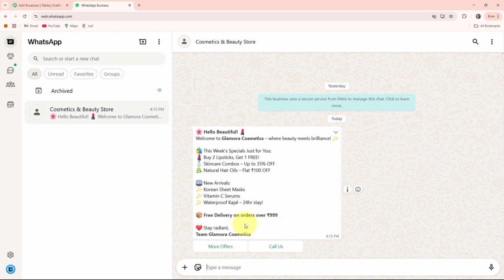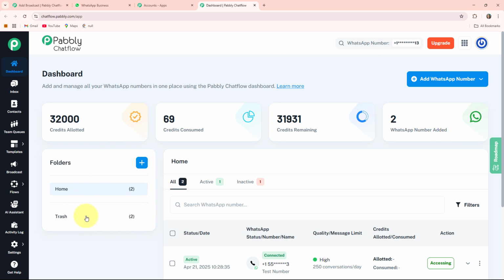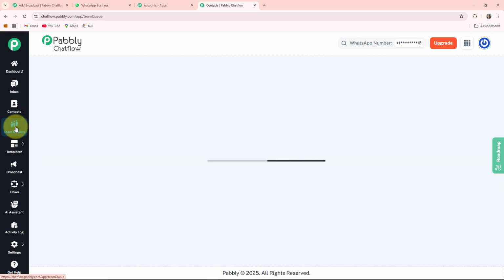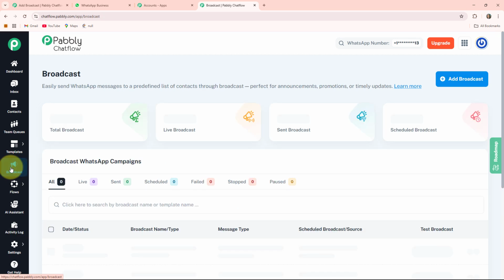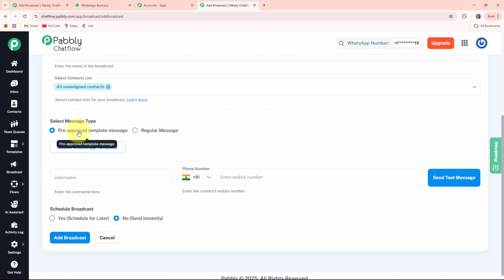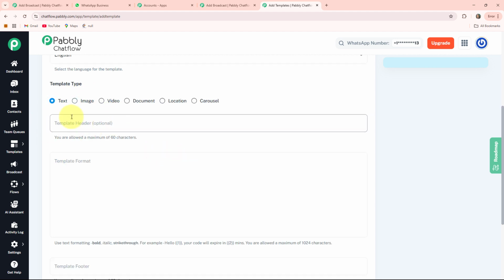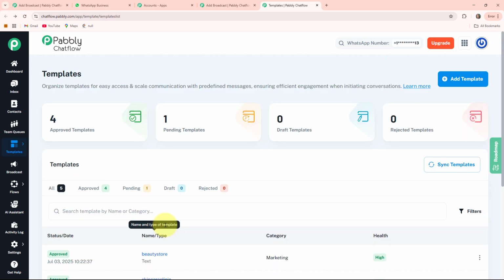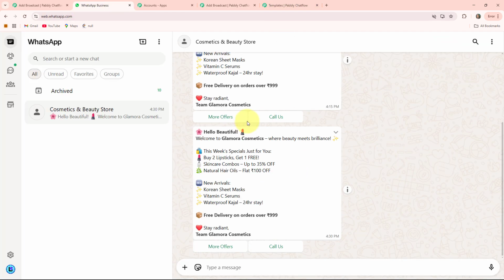How to Broadcast WhatsApp Messages for Your Cosmetics & Beauty Store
🪜 Need Help Getting Started? Follow These Step-by-Step Tutorials:

🔗    • How to Connect your WhatsApp number in Pab...

🔗    • How to Create WhatsApp Cloud API Account a...

🔗    • How to Connect Unlimited WhatsApp Numbers ...

🔗    • Pabbly Chatflow Inbox Overview | Pabbly Ch...

🔗    • Pabbly Chatflow Contact Overview | Pabbly ...

🔗    • How to Create Templates Inside Pabbly Chat...

🔗    • How to Create a WhatsApp Chatbot Using Flo...

🔗    • Pabbly Chatflow Team Member Overview | Pab...

🔗    • Broadcast Messages and API Campaigns | Pab...

🔗 Helpful Links:

🔹 Chatflow Playlist:    • How to Build WhatsApp Chat Bot for your Co...

Want to connect with your customers and skyrocket your beauty brand's engagement? With Pabbly Chatflow, you can effortlessly broadcast WhatsApp messages tailored for your cosmetics and beauty store! 💄 In this informative tutorial, you’ll discover how to:

✅ Craft engaging broadcast messages to promote products and offers
✅ Segment your audience for targeted messaging and better results
✅ Utilize WhatsApp features like rich media for eye-catching content
✅ Schedule broadcasts for optimal timing to maximize reach
✅ Analyze message performance to refine your communication strategy

Empower your beauty business with effective communication that drives sales and builds lasting customer relationships! 🌟